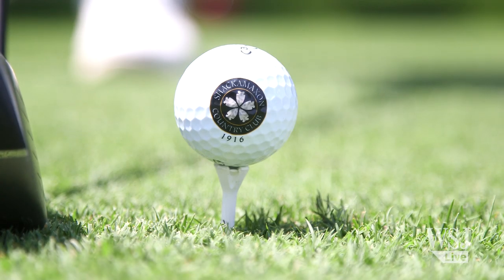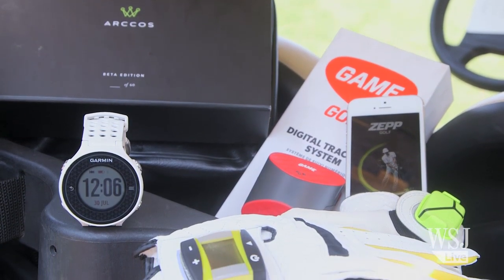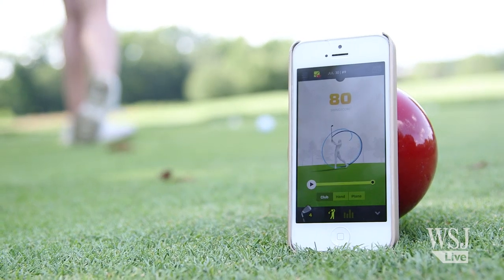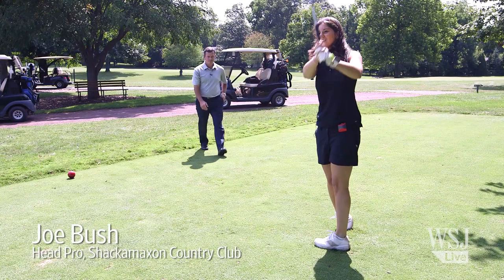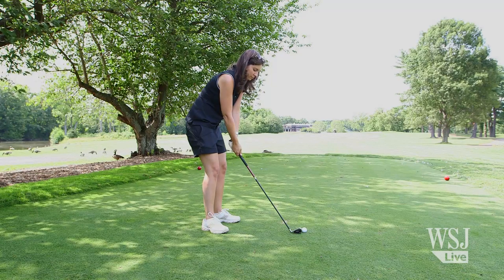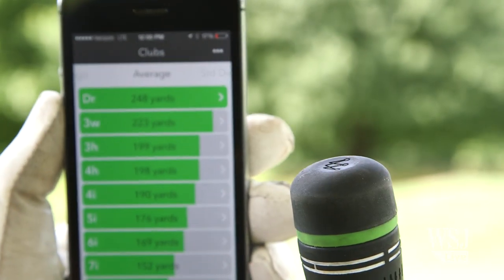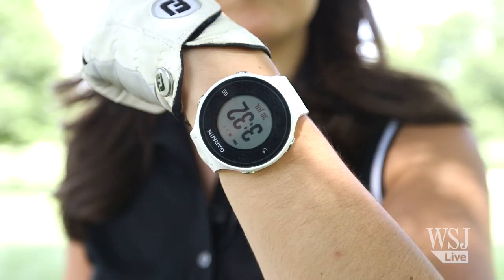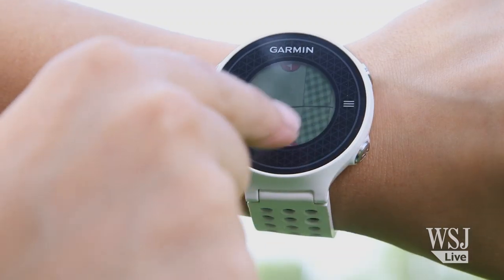Golf Gadgets for Getting Back in the Swing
Can the latest golf gizmos turn WSJ personal tech columnist Joanna Stern into the next Tiger Woods? Not quite, but the Arccos, Garmin Approach S6 Game Golf and Zepp Golf are worth a look. Photo/Video: Drew Evans for The Wall Street Journal.